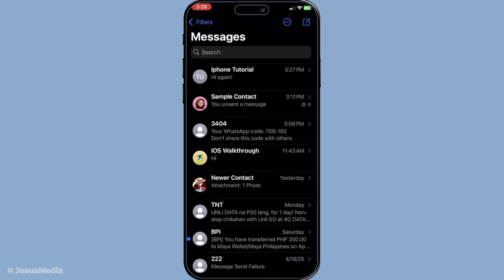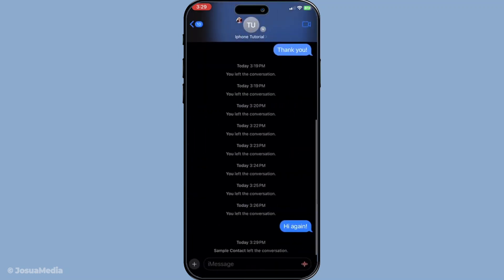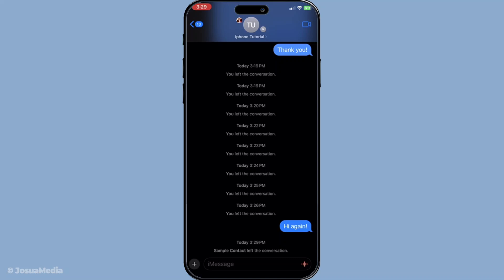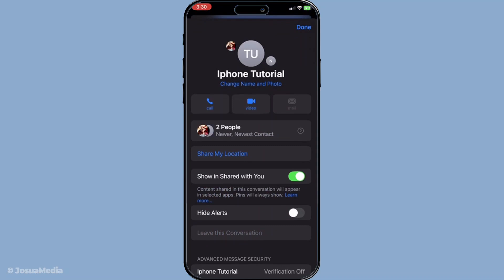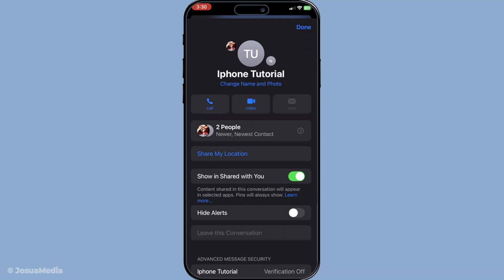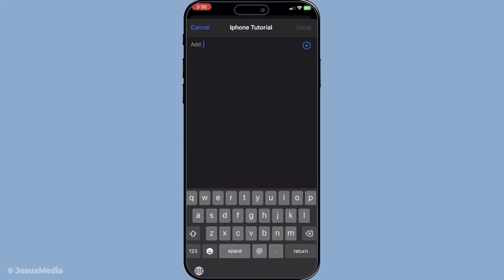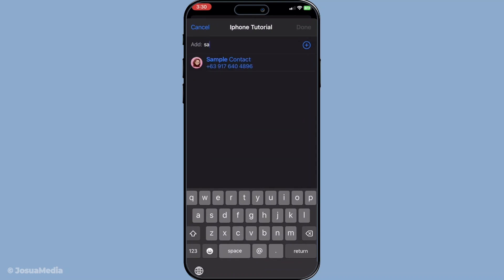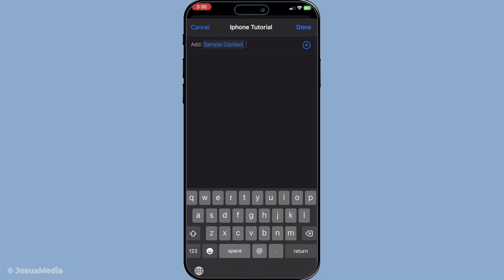How To Add Yourself Back Into An Imessage Group Chat (Now Fixed By Apple) (2025 Guide)